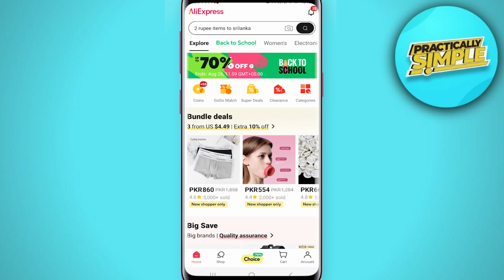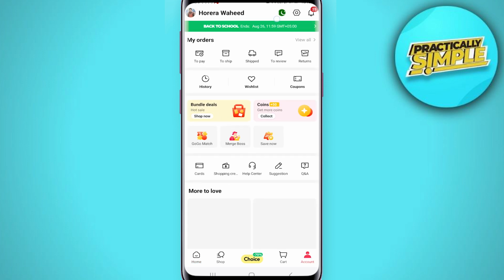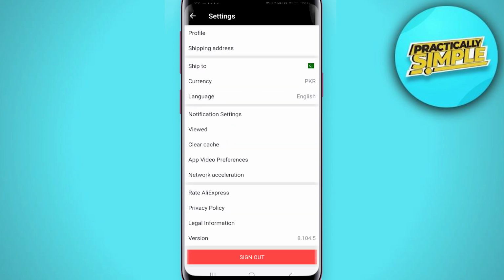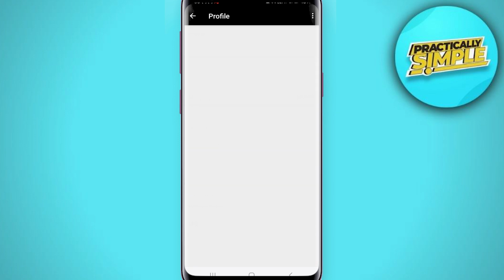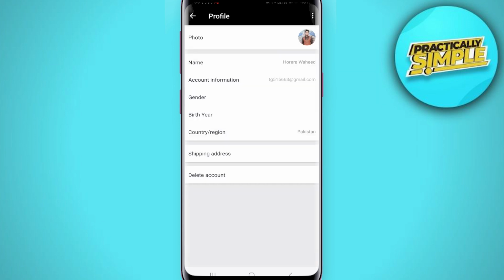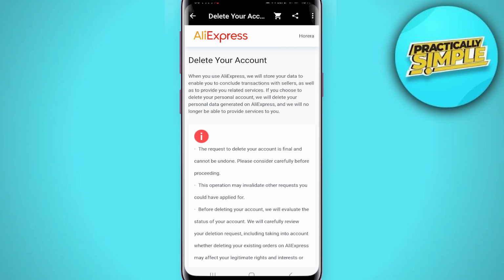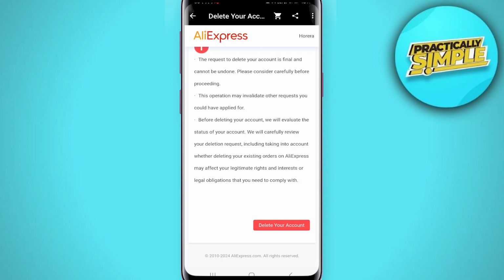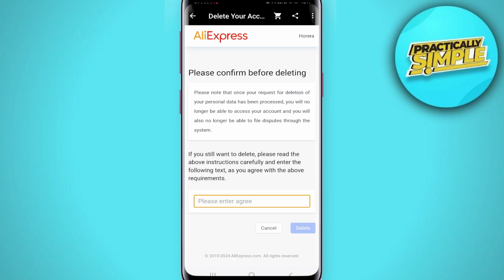How To Delete AliExpress Account Permanently | Easy Step-by-Step Guide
Are you looking for a quick and easy way to permanently delete your AliExpress account? In this video, we’ll walk you through the entire process step-by-step. Whether you’re concerned about privacy or simply no longer need your account, we’ve got you covered!

We’ll guide you through:

Accessing your AliExpress account settings
Important tips to consider before deleting your account
Submitting the account deletion request
What to expect after you delete your account
Why Delete Your AliExpress Account?

Protecting your personal data
Reducing your online footprint
No longer using the platform
💬 Got questions? Drop them in the comments below, and we’ll do our best to help!

Relevant Keywords: how to delete AliExpress account, delete AliExpress account permanently, AliExpress account settings, close AliExpress account, remove AliExpress account